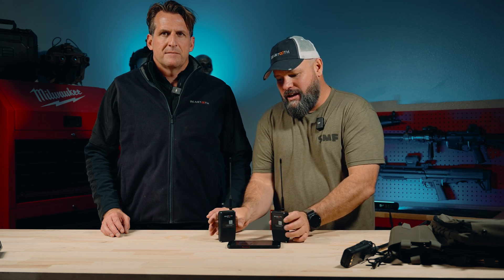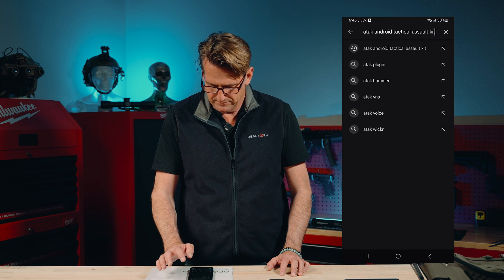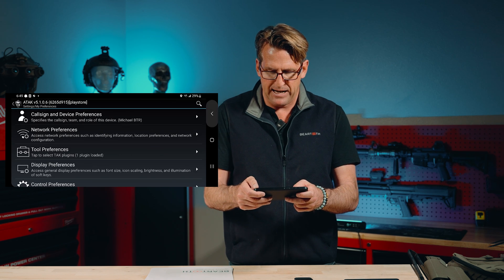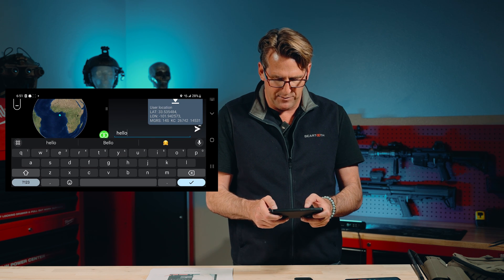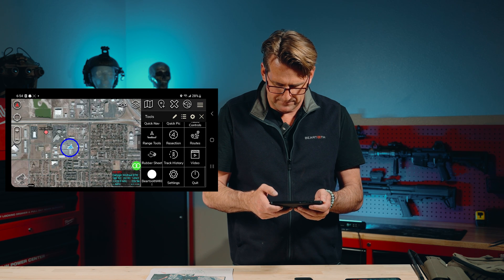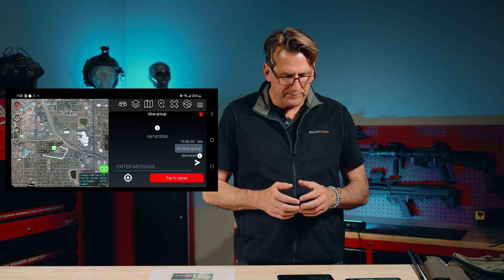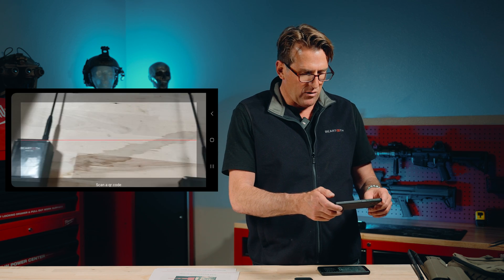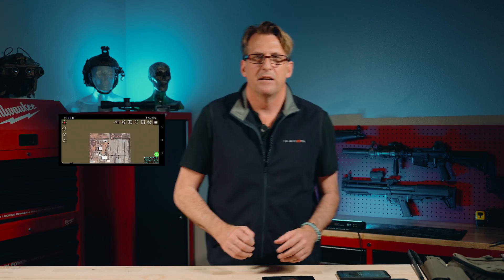ULTIMATE SETUP GUIDE: Beartooth Radio + ATAK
One of the MOST CAPABLE civilian comms. Today we show you the effortless setup process for your Beartooth Radio with our step-by-step guide! TRACK. MOVE. COMMUNICATE

Chapters:
Intro 00:00
Download ATAK 2:30
Opening ATAK 3:20
TAK Device Setup 4:08
Callsign 5:10
Encryption Key 5:55
Messaging 6:22
Location Sharing 7:18
Synthetic Message 8:40
Marker 9:30
Building A Route 10:30
Sending A Picture 11:24
Sending A Data Package 12:50
Custom Talk Group 14:20
Bread Crumb 15:40
Range Test 16:45
Load A Map 17:30